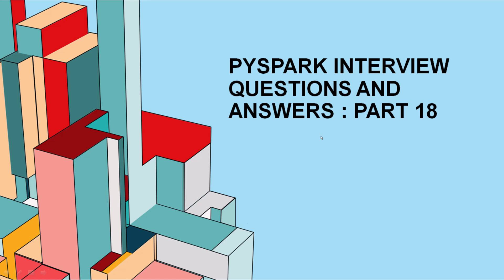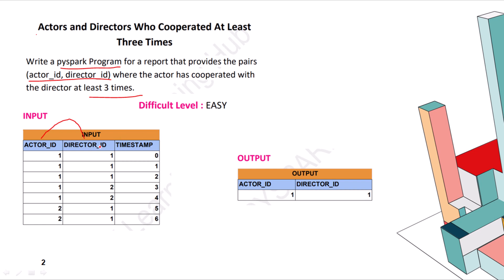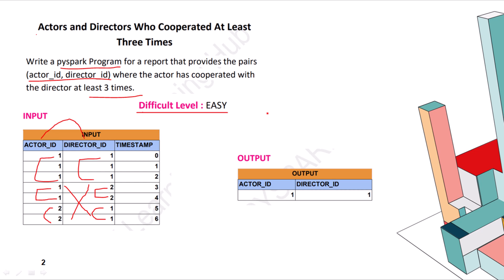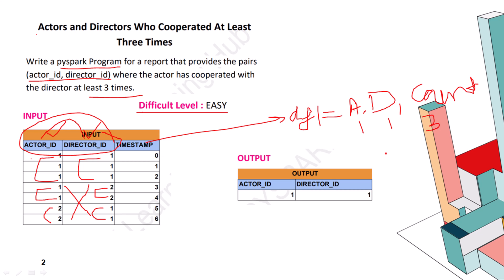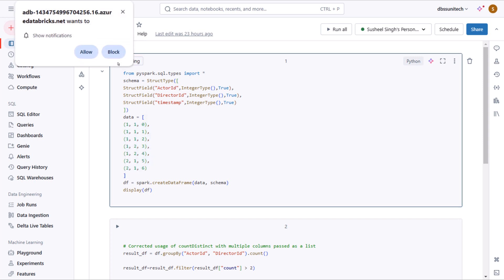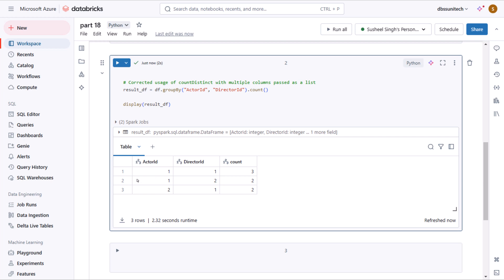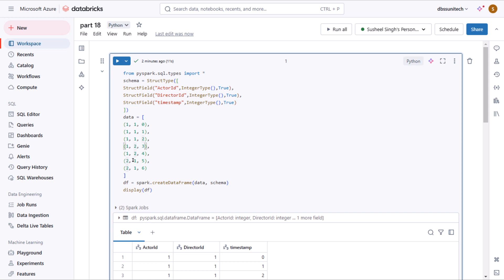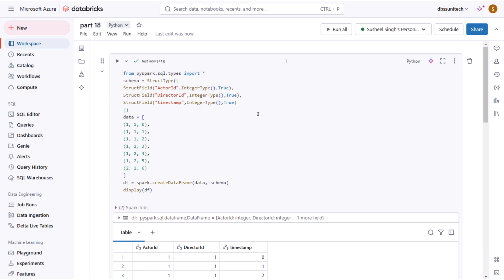18. Top PySpark Interview Questions & Answers | Prepare for Your Data Engineering Job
Script in the comment section:

Are you preparing for a PySpark interview? In this video, we cover the most common and challenging PySpark interview questions and provide detailed answers to help you ace your interview. Whether you're applying for a data engineer, data scientist, or big data role, this guide will help you understand key PySpark concepts, including data frames, RDDs, transformations, actions, and performance optimization techniques.

We’ve gathered essential questions that interviewers often ask and break them down with clear, concise explanations. By the end of this video, you’ll have the confidence to tackle PySpark-related questions and impress your interviewers with your knowledge.

🔑 What you'll learn:

Core PySpark concepts and best practices
Detailed answers to frequently asked PySpark questions
Tips for optimizing PySpark performance
How to approach complex PySpark problems during interviews